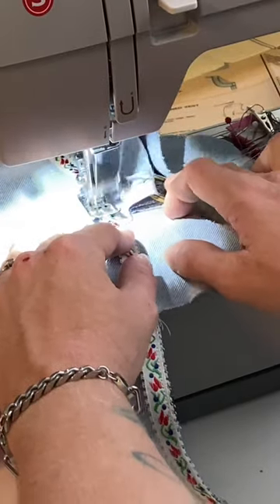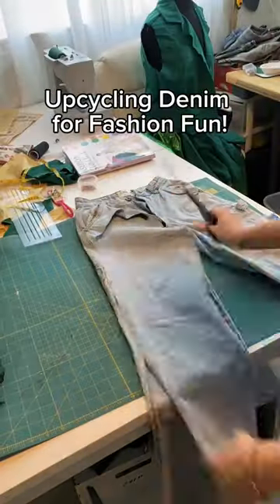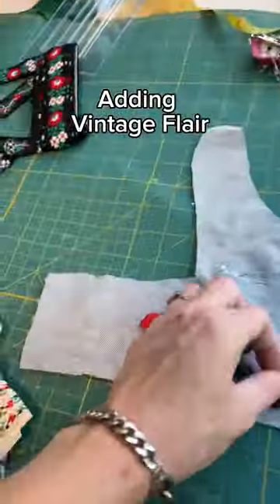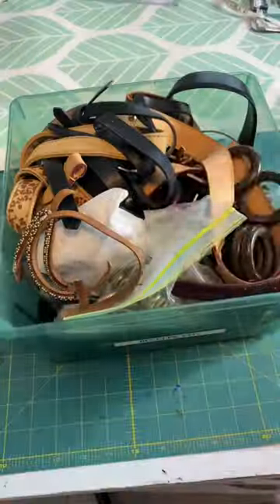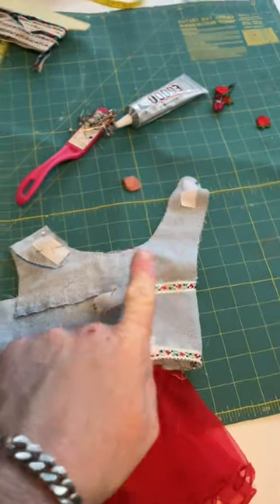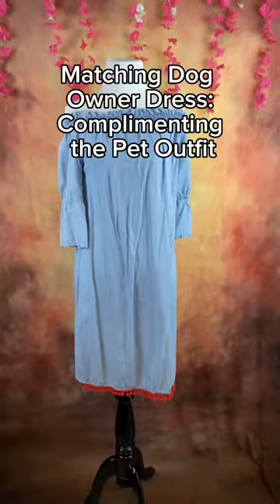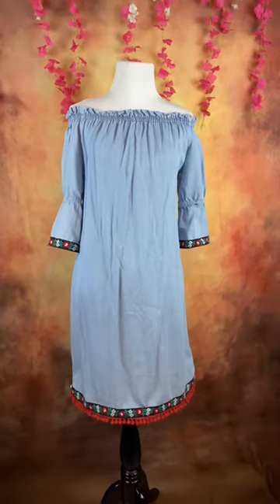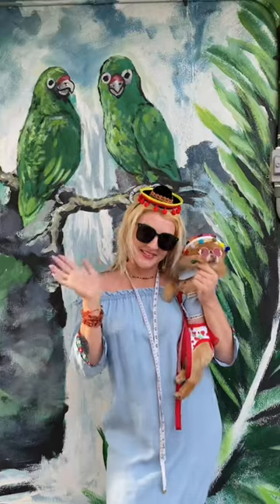DIY Pet & Owner Dress Process | Matching Outfits for a Fiesta | Upcycled Fashion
Get ready to fiesta with Tayler Sallee in the DIY Cinco de Mayo ￼Pet & Owner Dress Process! Join us as we turn denim scraps into matching outfits for you and your furry friend. From rummaging through denim chaos to adding vintage trim and rose patches, we're bringing the party to the dog park!

Watch as we create the perfect paw-fect pooch dress with built-in leash hook and velcro for easy breezy wear. And don't forget about the human side of things! We'll give a thrift store find a Tailor Sallee makeover, complete with red ball tassels for a party on the hem.